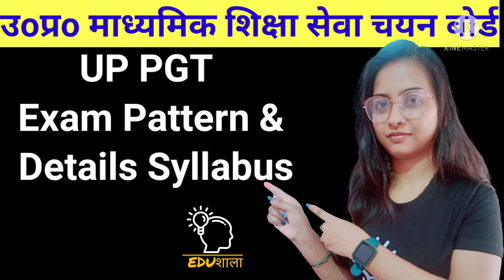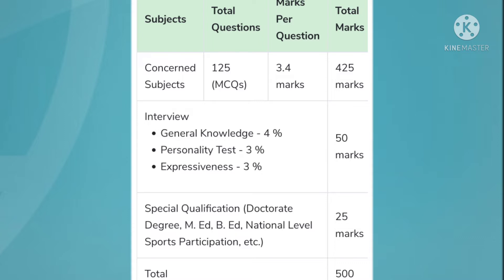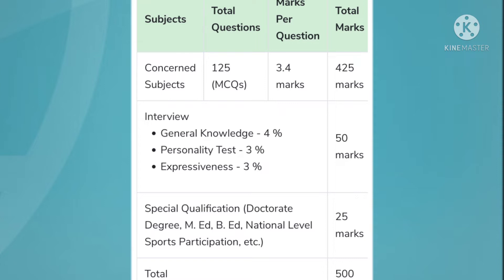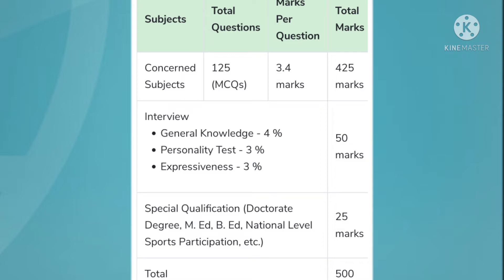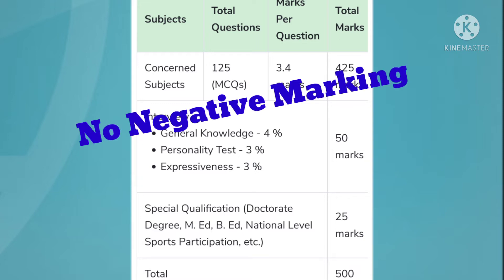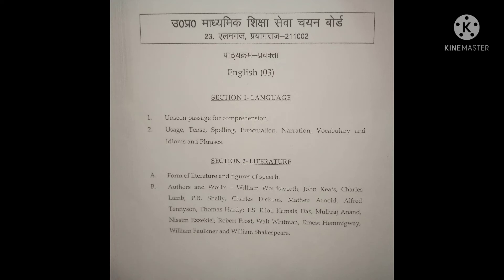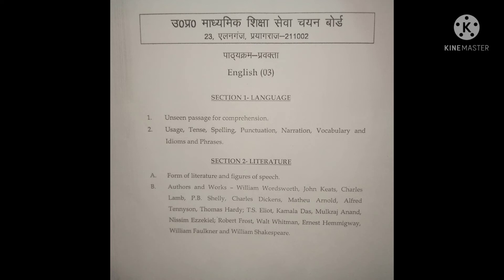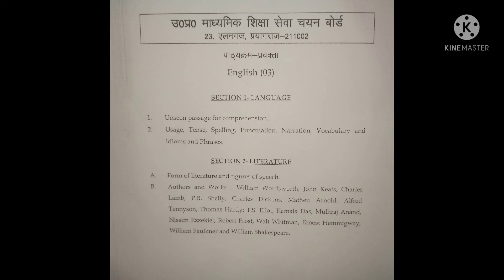UP PGT Exam Pattern And English Syllabus| 4700 new vacancies| 2022 new vacancy